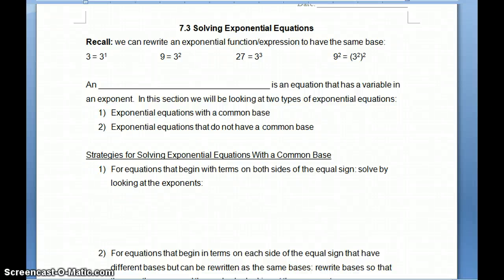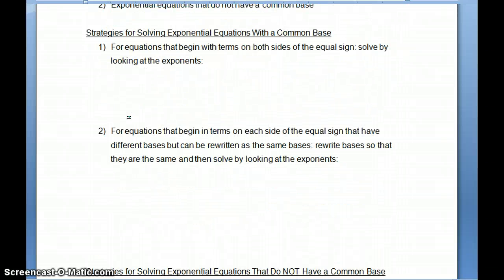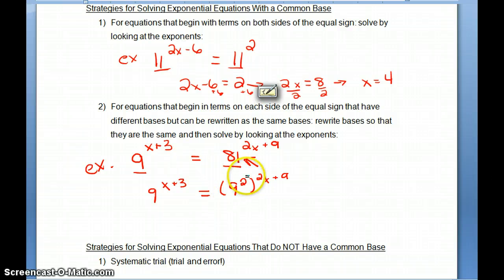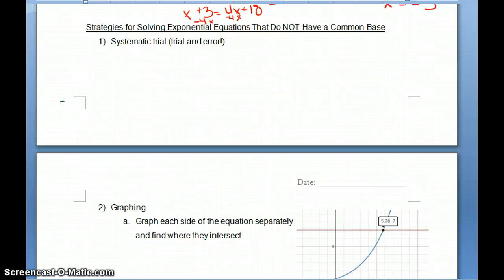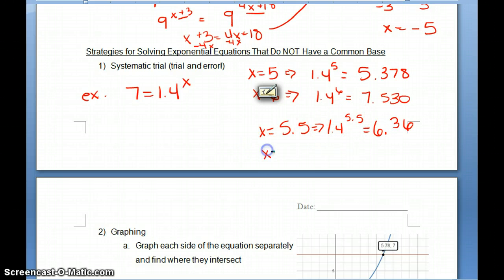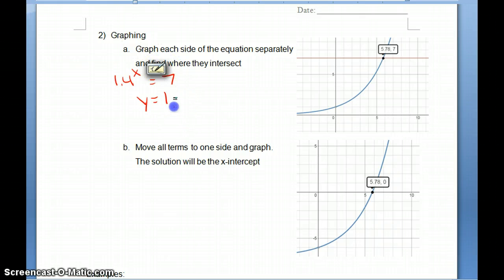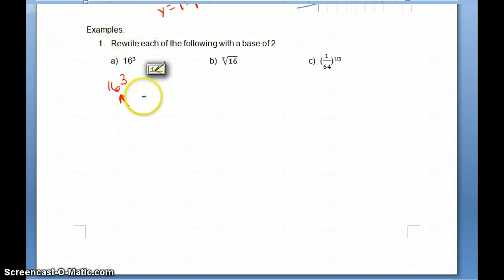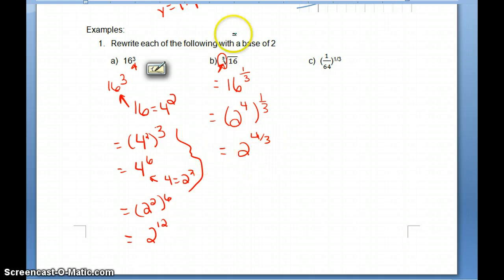7.3 Video 1